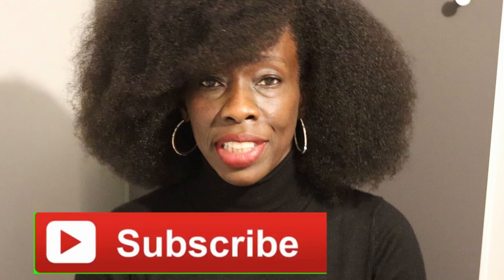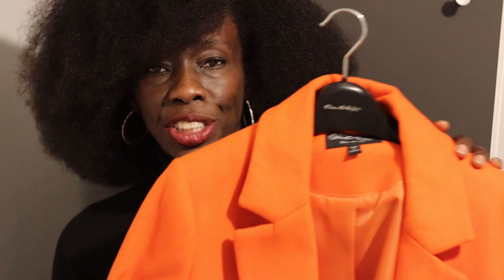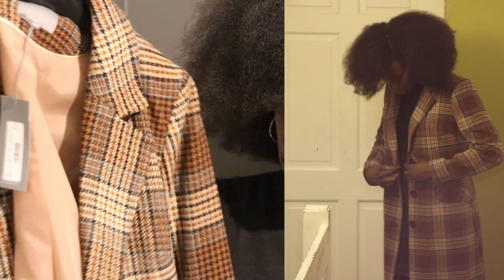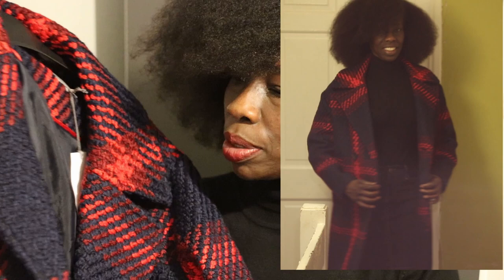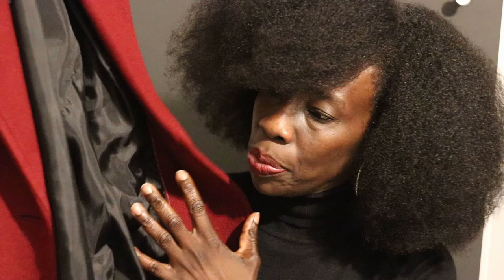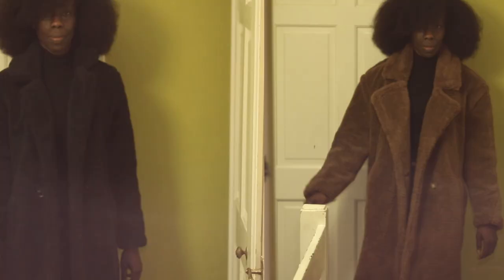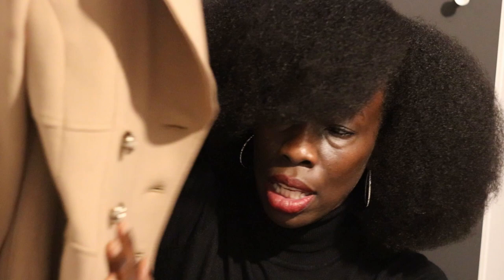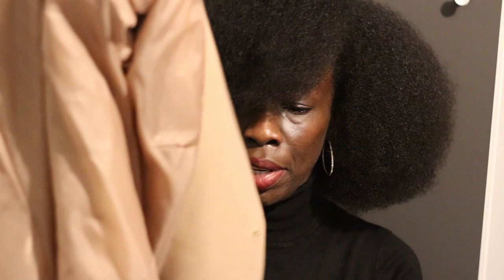2019 DEBENHAMS AUTUMN/WINTER COAT HAUL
Well Hey Lovelies!

It's that time of year here when we need to wrap up well and brave the cold weather.
If you are in the market for a new coat that is both stylish and won't break the bank then I have some ideas for you.

Yes, 6 of the featured coat are a lot less than £90.
Let me know which was your fav in the comments below.

Blessings
Olivia xx

WATCH MY HOW TO MASSAGE WITH CASTOR OIL VIDEO